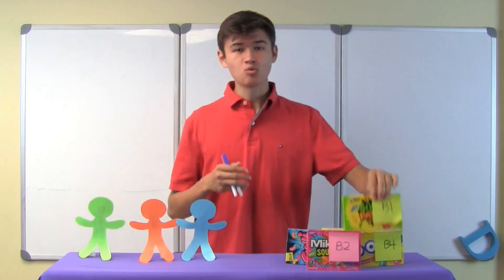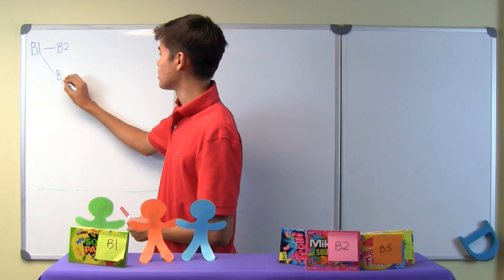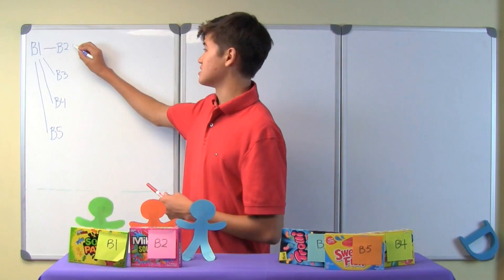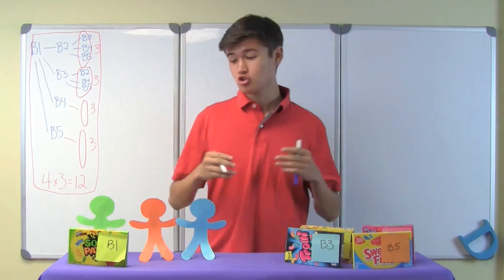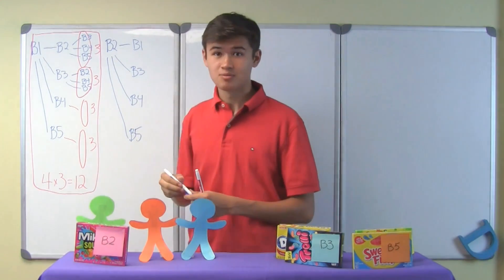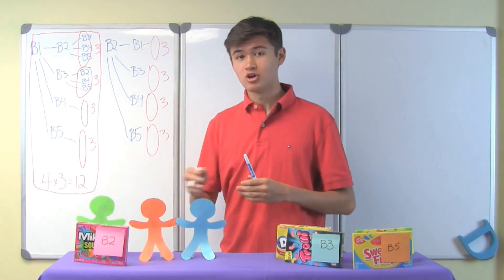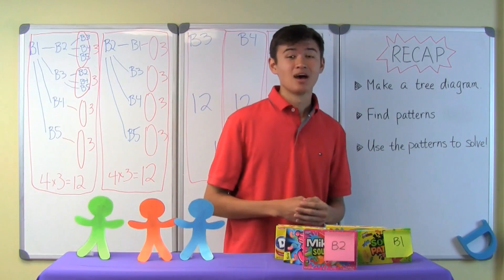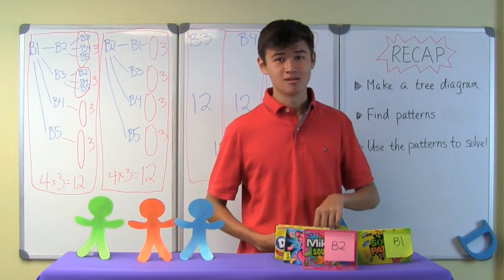Make an organized list III - tree diagram